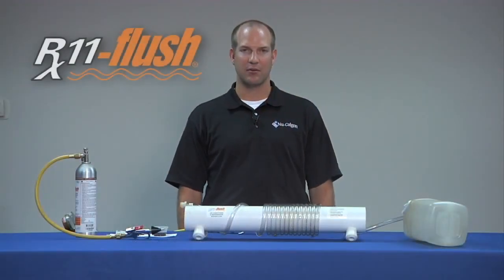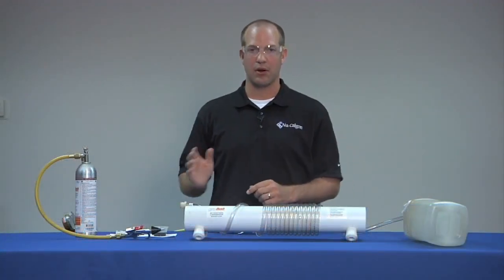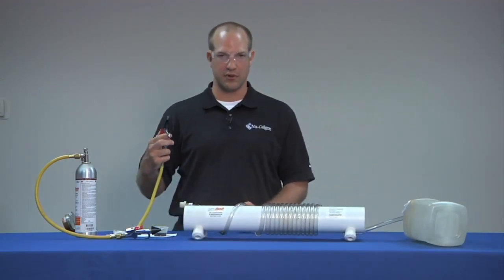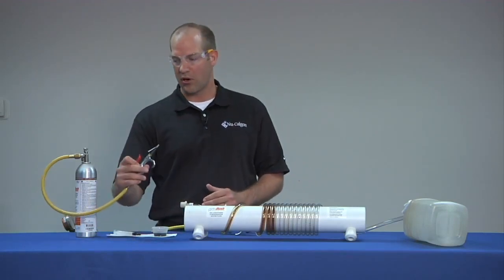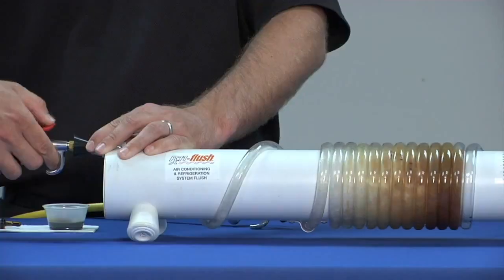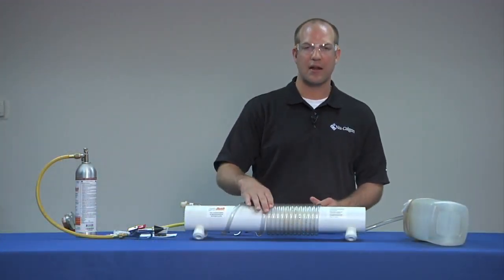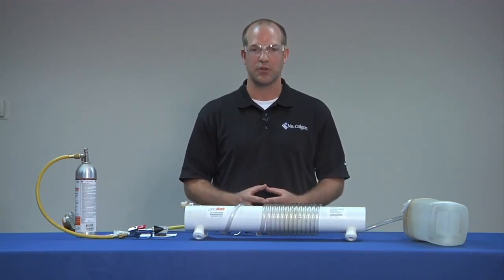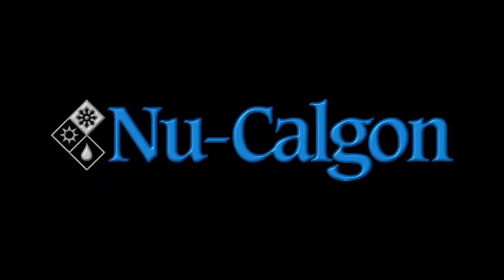How it works: Nu-Calgon's Rx11 flush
Rx11-flush is a unique solvent that has been engineered for flushing refrigeration and air conditioning systems. Its patented HFC based solvent formulation is powerful enough to flush away sludge, carbon residue, oils, acids, water and other particulate. This makes it ideal for system flushing after burnouts, retrofits and for flushing line sets for R-410A conversions. It is non-toxic, non-flammable and is non-ozone depleting.